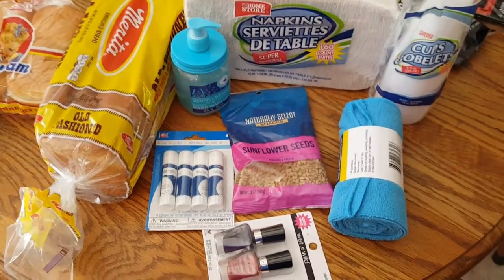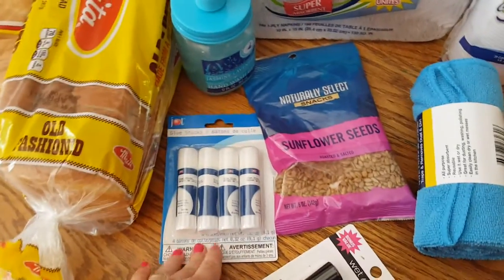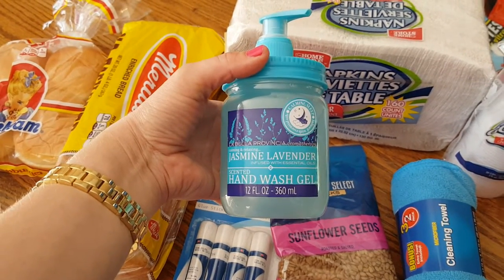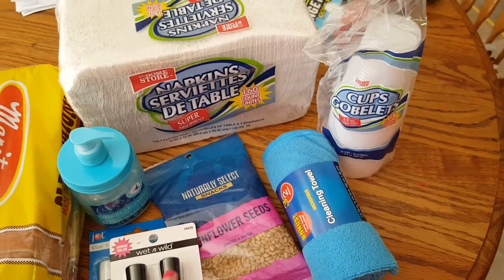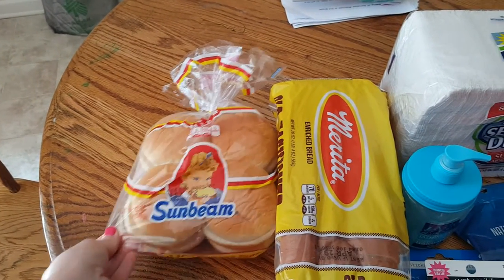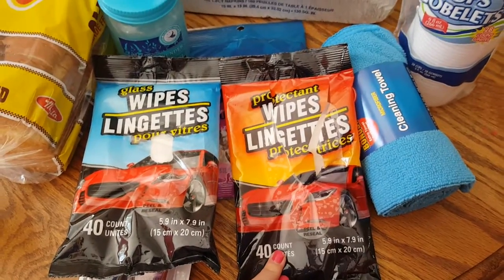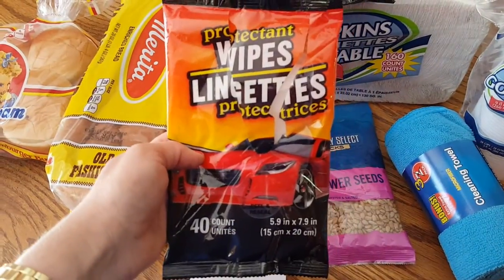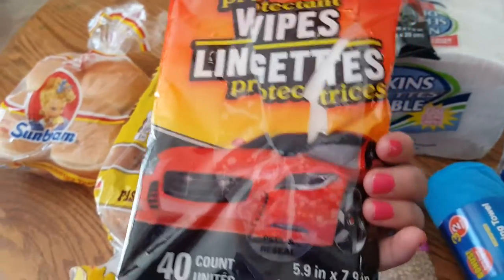Dollar Tree Haul and Product Review !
This is my personal opinion.  Some of y'all may like both products, I'm just giving my experience with them.